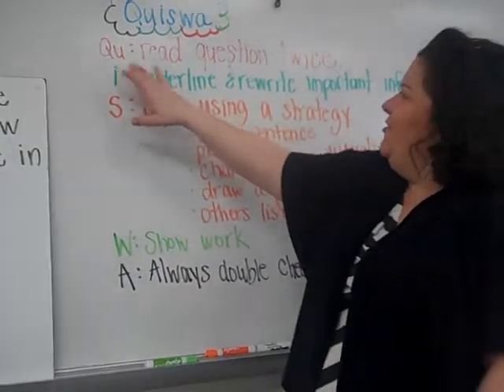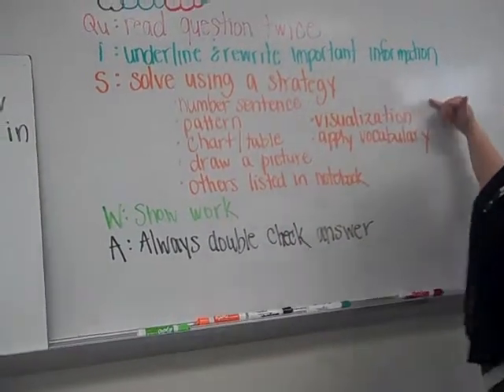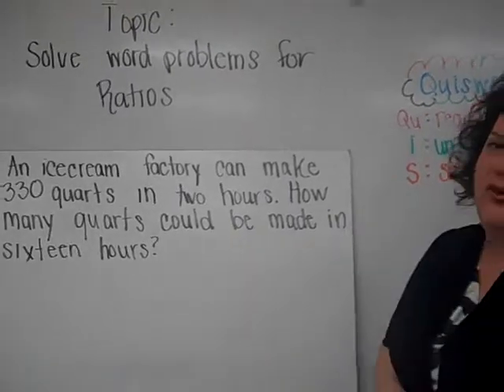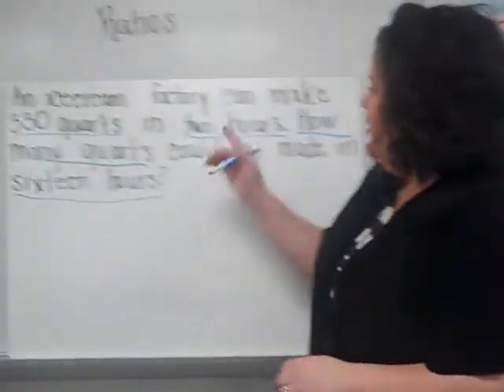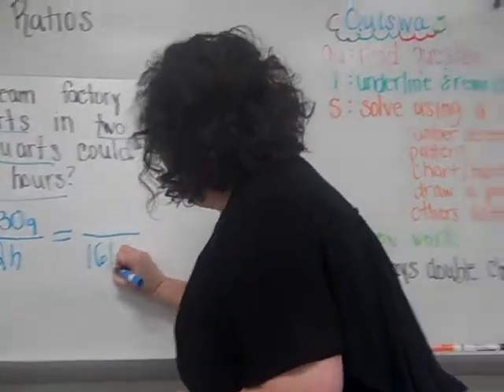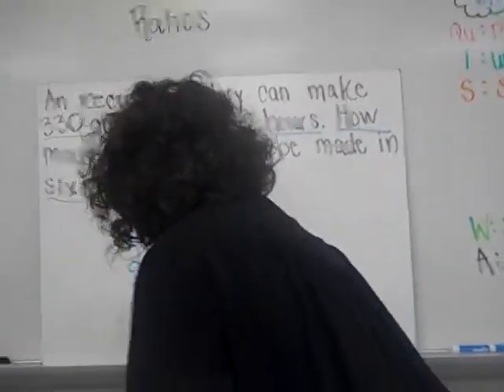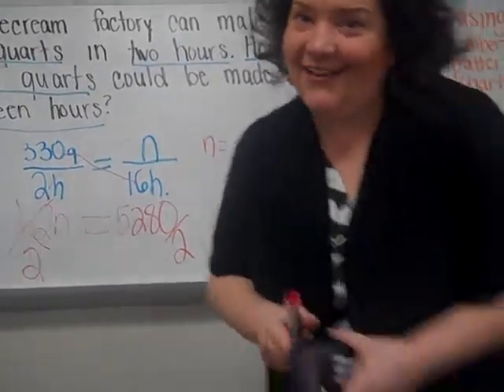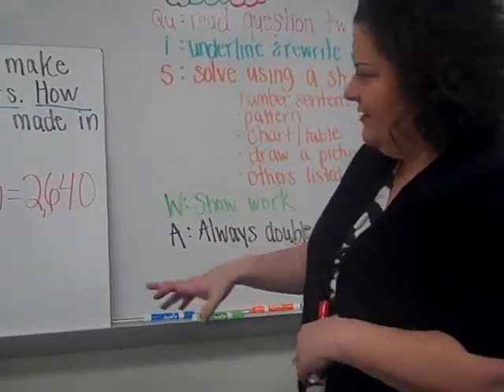Solve ratio word problems using QUISWA